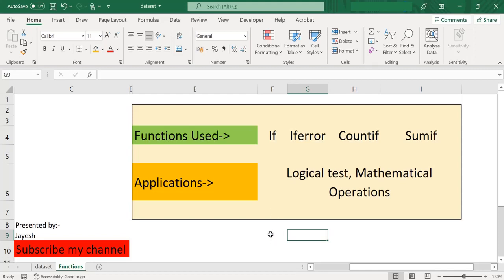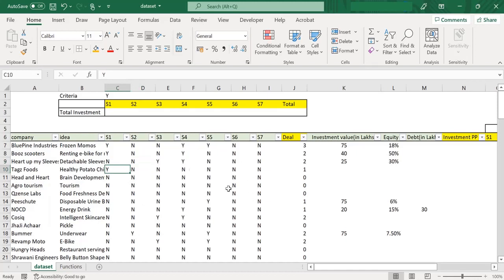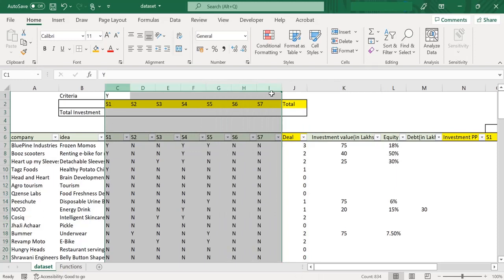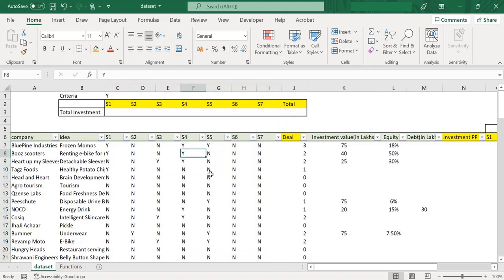Ep2:Analyzing equity investment using IF, IFERROR, SUMIF & COUNTIF function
Excel Tutorial on analyzing the data using if, iferror, sumif and countif functions.